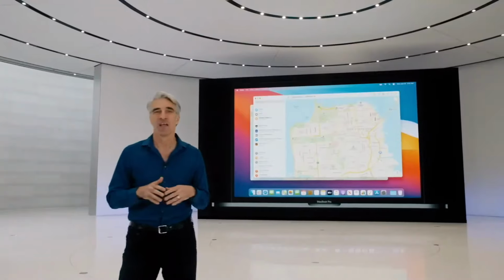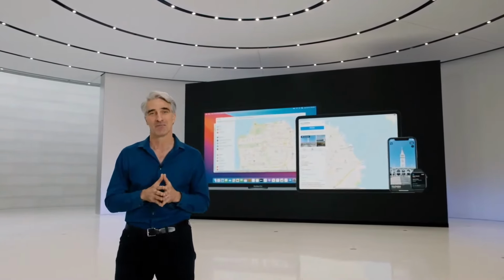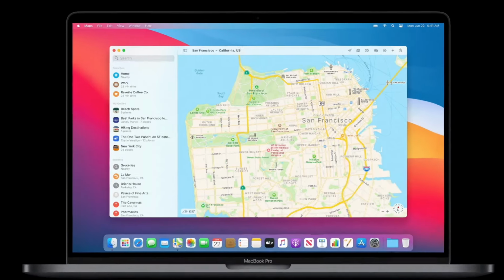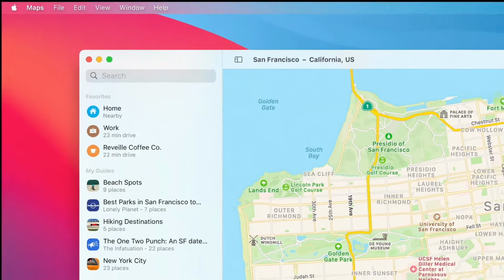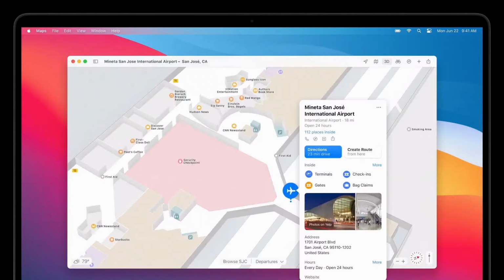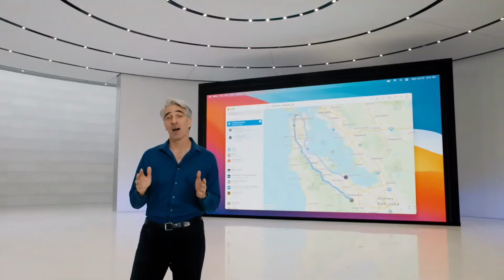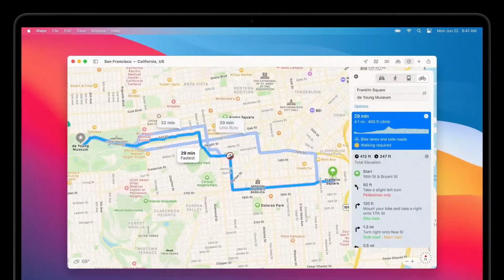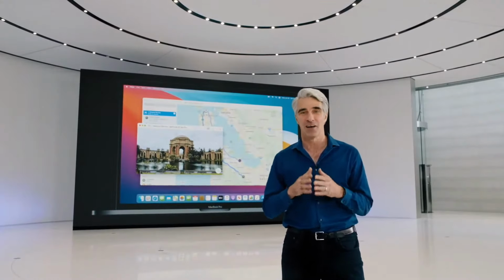Apple Maps for Mac OS: Watch the Reveal!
At WWDC Apple reveals new features for Maps on Mac OS.